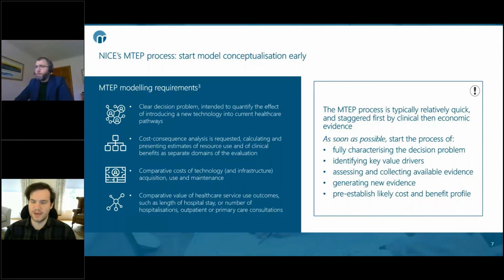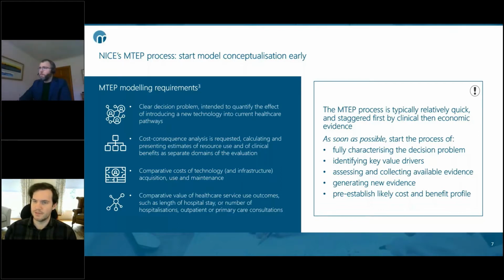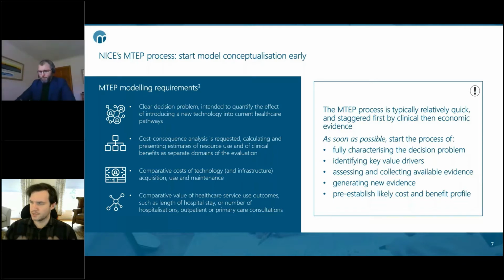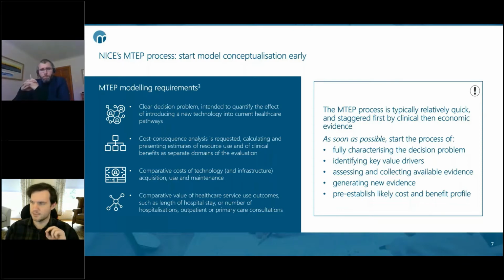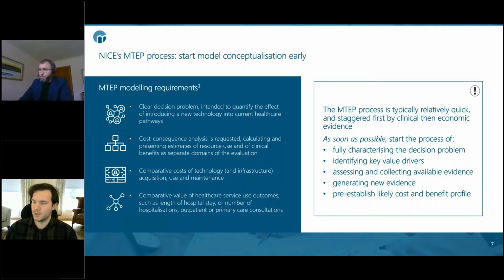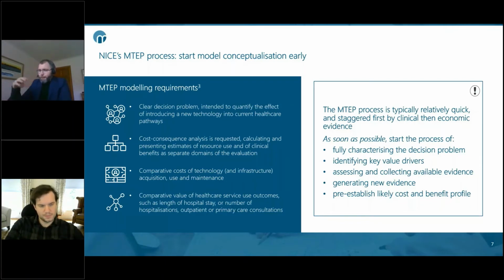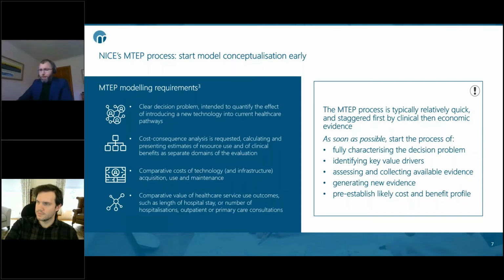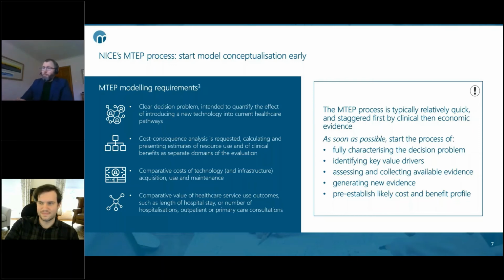Why you should start health economic model conceptualisation early for MTEP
Discover what MedTech innovators need in order to begin conceptualising a health economic model for NICE’s Medical Technologies Evaluation Process (MTEP). Health Economists Calum Jones and Nick Swart discuss the importance of starting model conceptualisation early.

This is a clip from our recent webinar ‘Health Economic Modelling for MedTech Innovations - What, Why and How’.